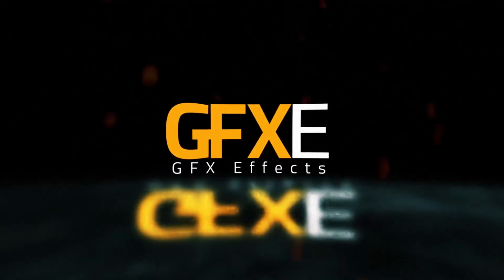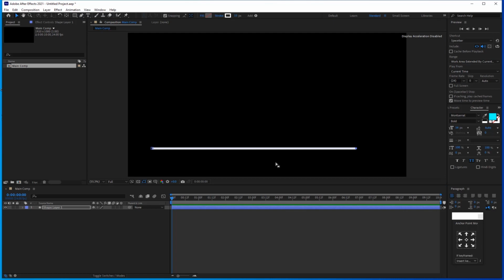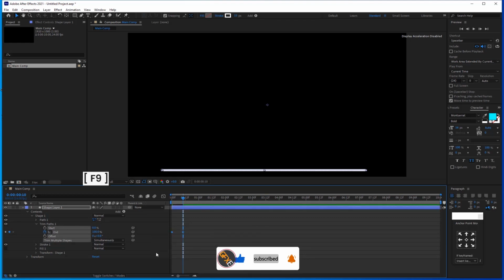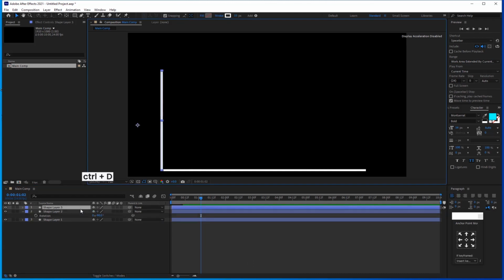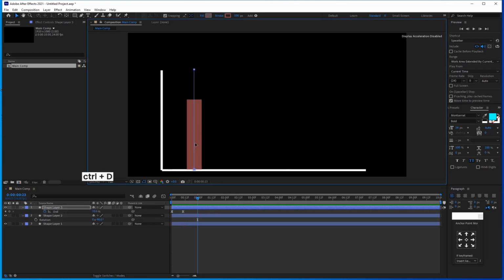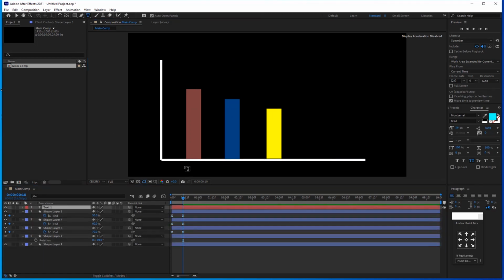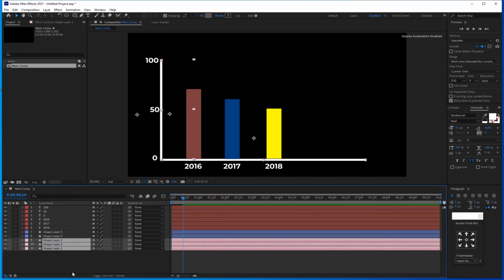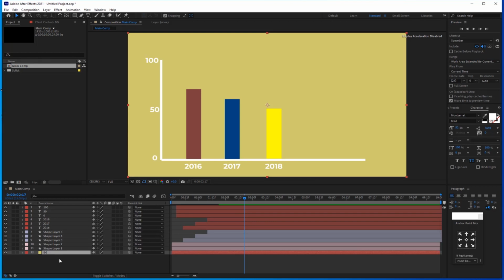How to create info graphics in after effects| After effects tutorial| GFX Effects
In this video, you will learn how to create info graphics in after effects| after effects tutorials. You will use the trim paths to create it in after effects. this channel is about the aftereffects video and tutorial where you can learn basic to advanced techniques inside of aftereffects.

gfxeffects
@Dope Motions
@Video Copilot
@Mt. Mograph
@Ben Marriott
@Move Shapes
@FLIMLION VisualFX
@Easy After Effects
@After Effects Tutorials w/ Mikey
@Avnish Parker
@Motion Rex
@Motion Nations
@Manuel does Motion
@School of Motion
@7 Minute AE Tutorials
@Effect For You
@Fattu Tutorials
@Creative Dojo